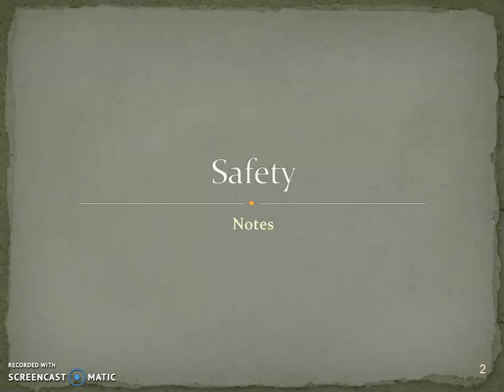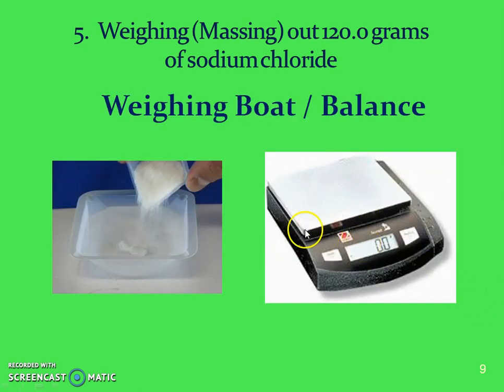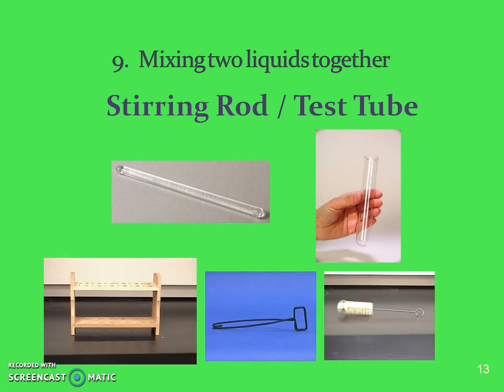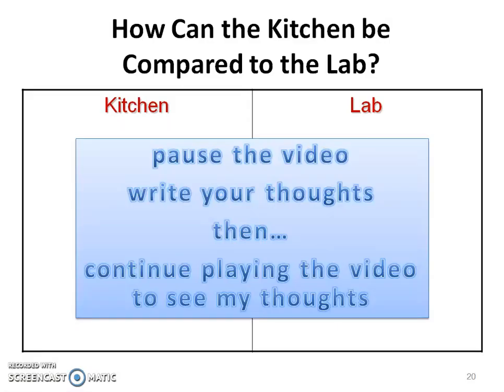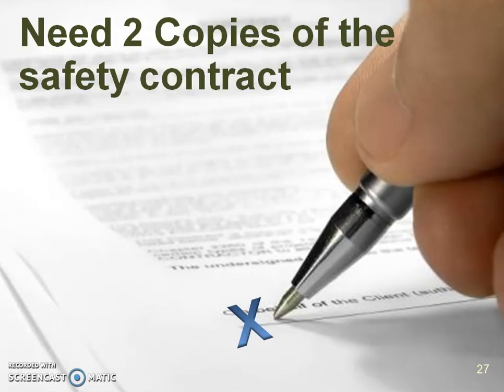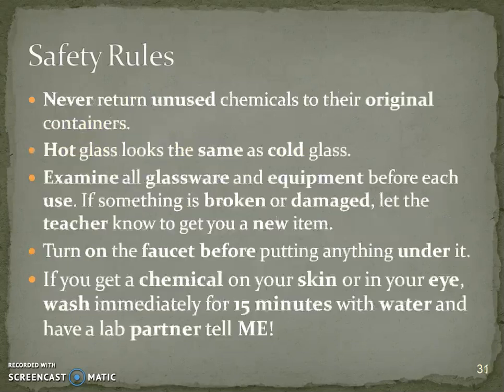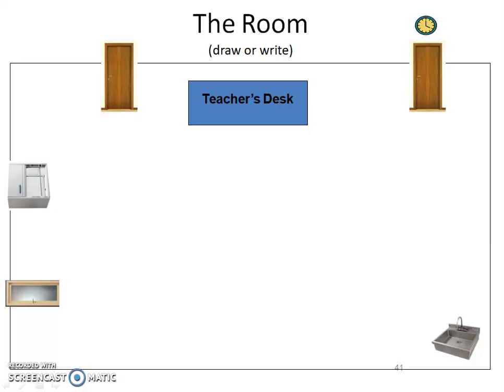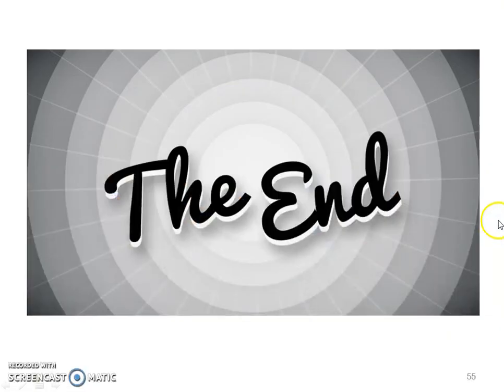Safety (Honors Chemistry Notes)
This video goes over some lab equipment, which lab equipment to use when, how the kitchen compares to the lab, safety rules to follow when doing a lab, and how and when to use safety equipment in the lab.